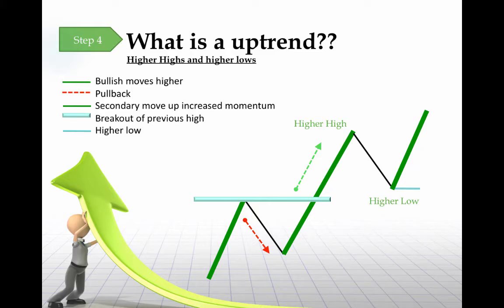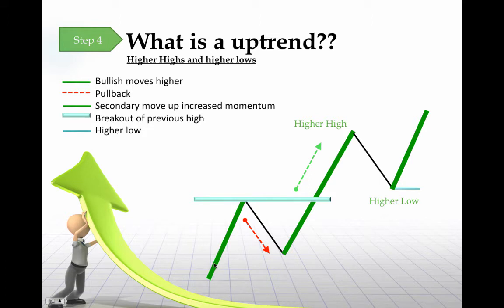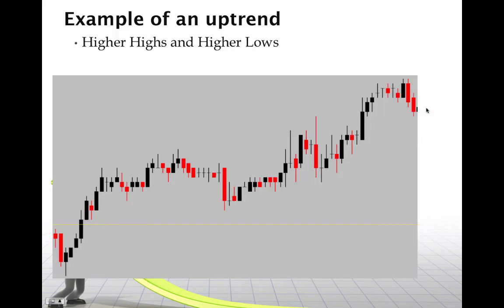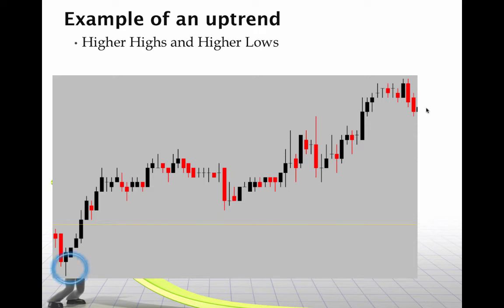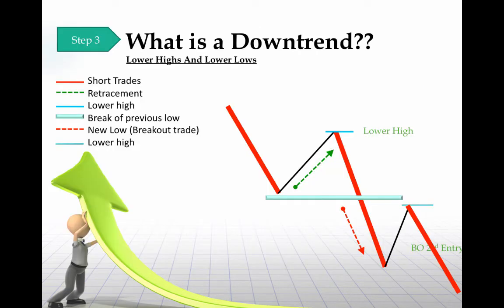8 Trends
Table of Contents:

00:47 - Example of an uptrend
01:23 -